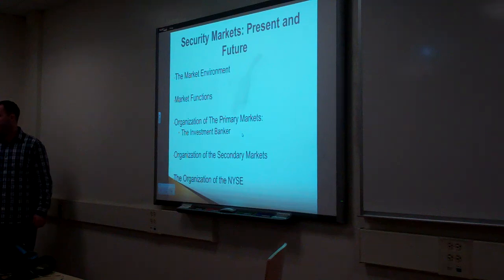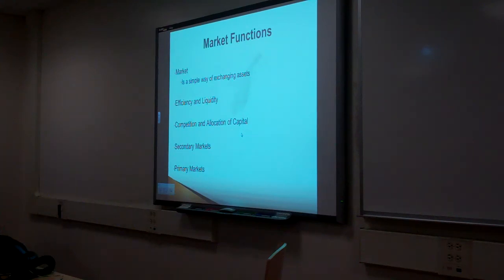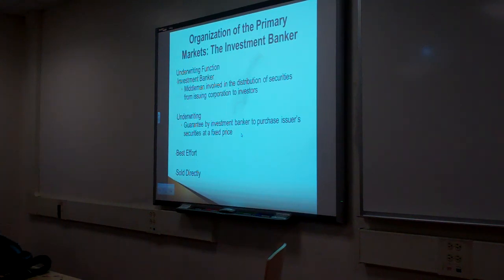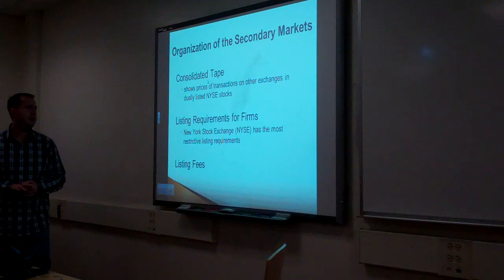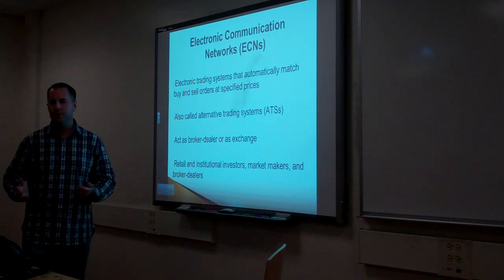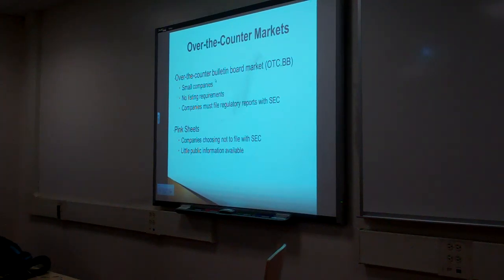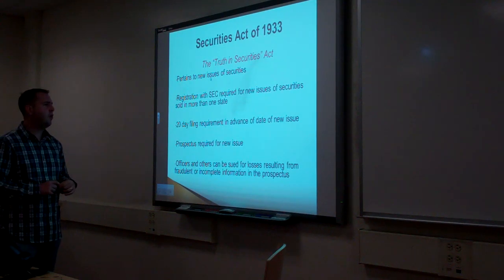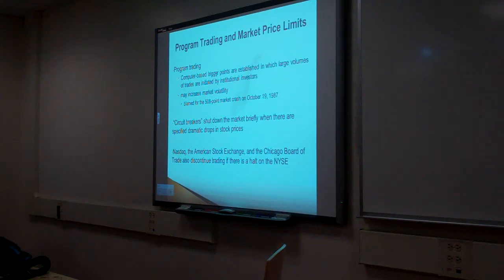Investments - Chapter 2